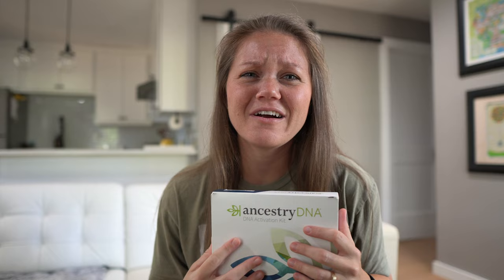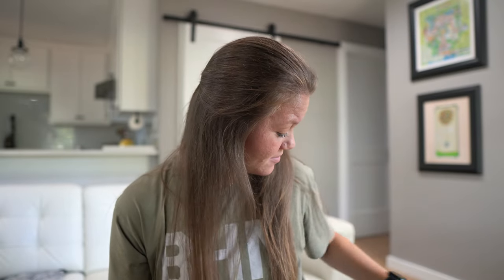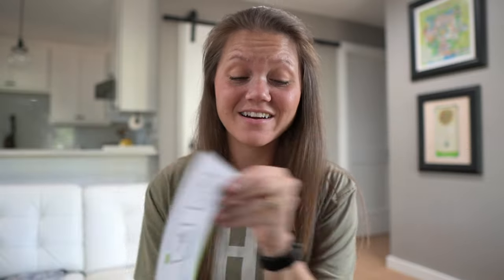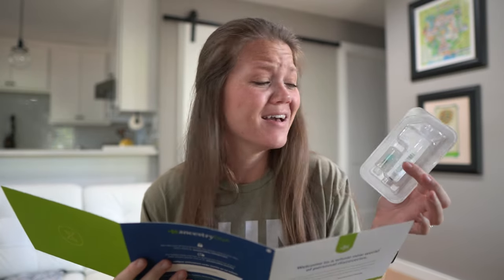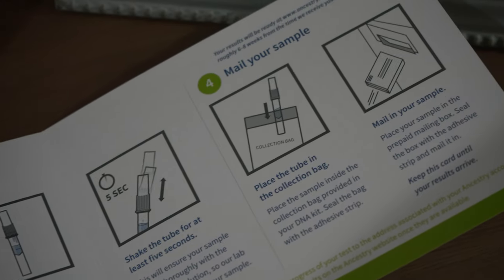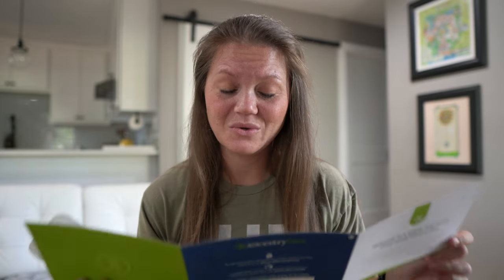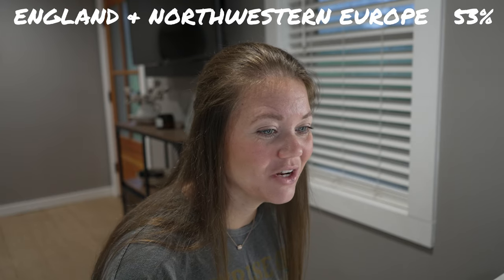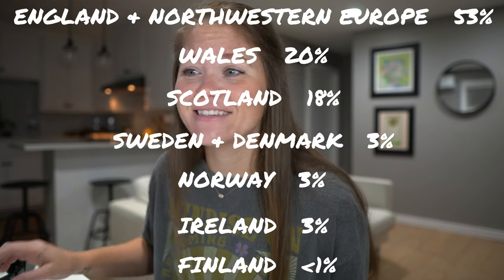My Ancestry DNA Results | Where Am I From?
In today's vlog, I share with you my Ancestry DNA results and where I am from.

//camera gear:
Sony a6400 camera
A6400 battery pack
Sigma 16mm Lense
Sony afx3 camera
Sony 18-105mm Lense
UV Lens Filter
ND Lens Filter
DJI Drone Battery
DJI Drone Mavic Air 2
DJI Ronan Gimbal
SD Card
Rode Mic
Rode Wireless Mic

//other videos like this:
Weekend Getaway At The SHACK UP INN Clarksdale, MS | Full Room Tour + Abe's BBQ Food Review!

Samantha + Wade